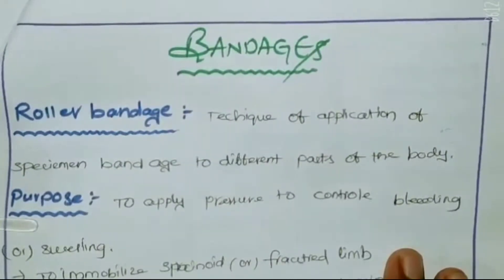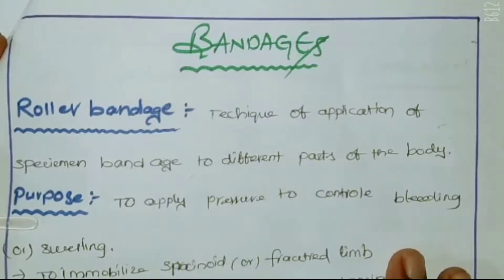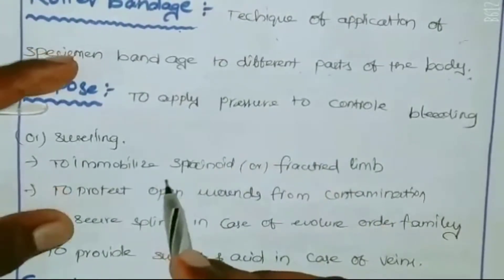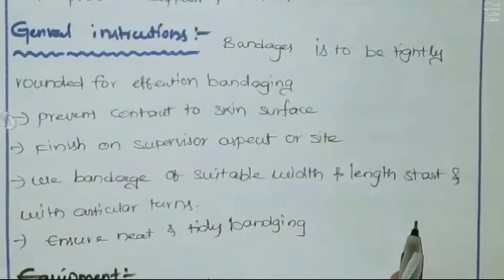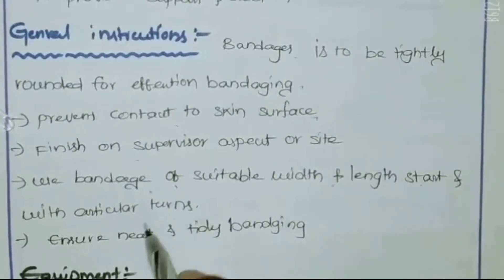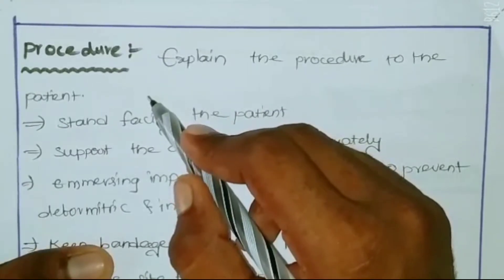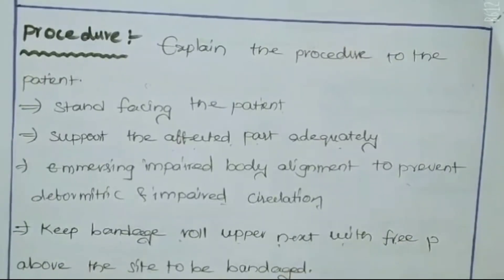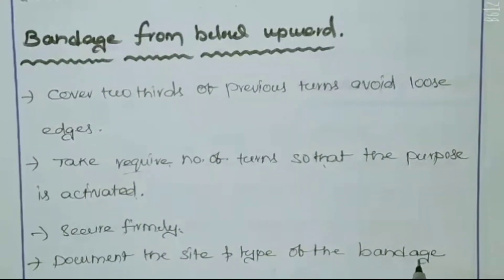Fundamental of Nursing Topic: Procedure of Bandages B.Sc.Nursing First Year